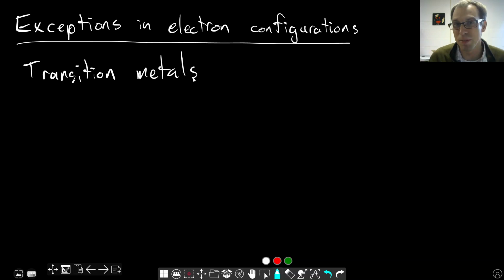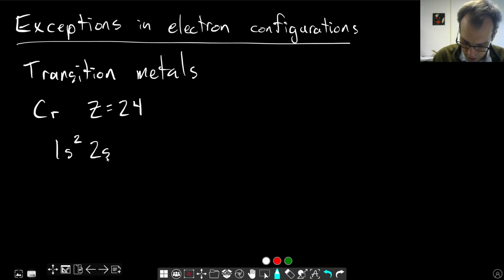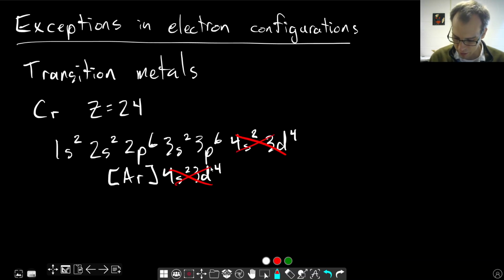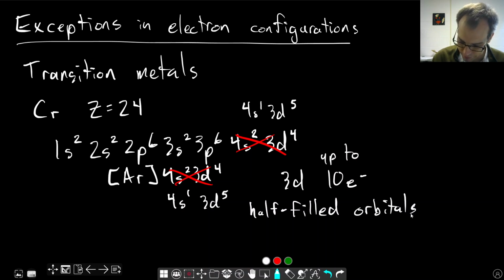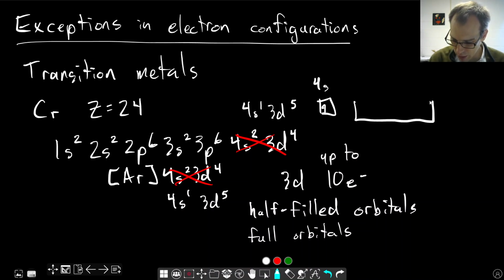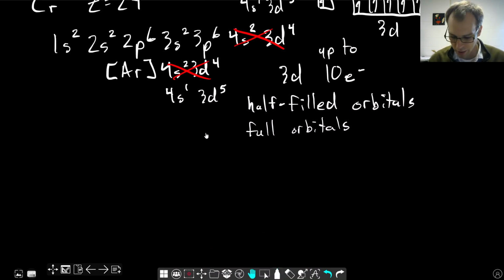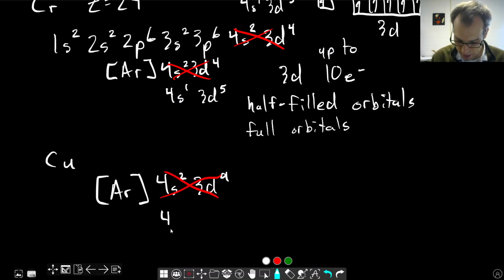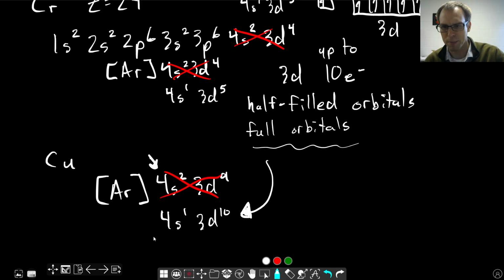Chapter 7: Exceptions in Electron Configurations | CHM 103 | 092